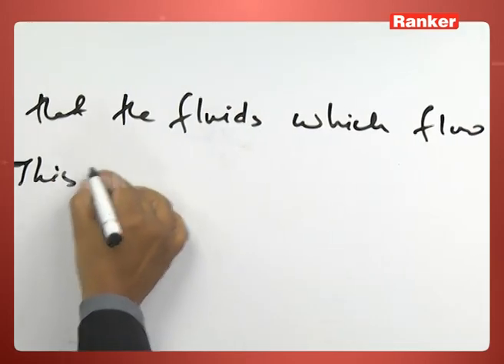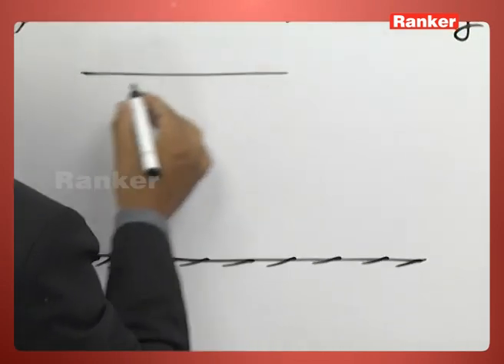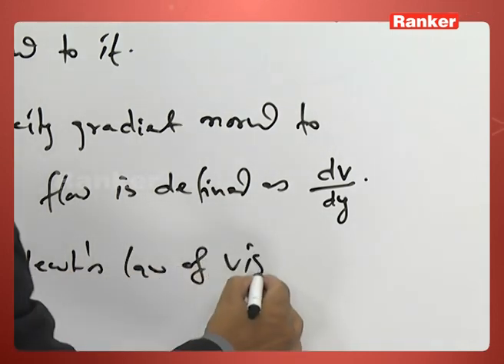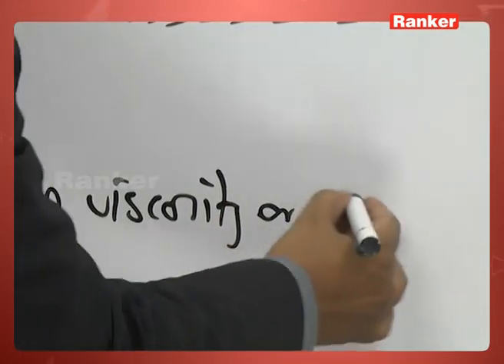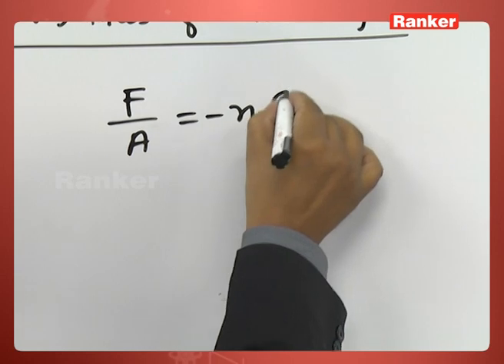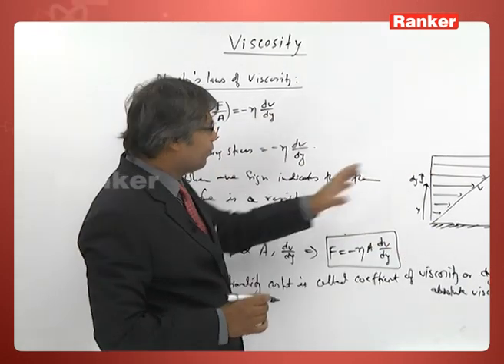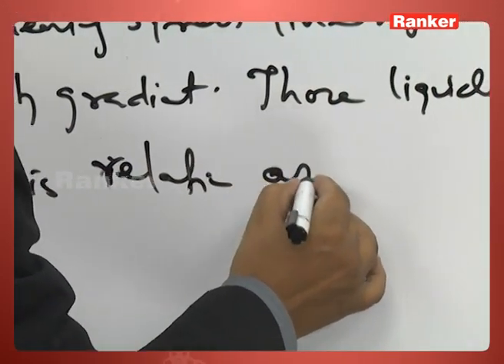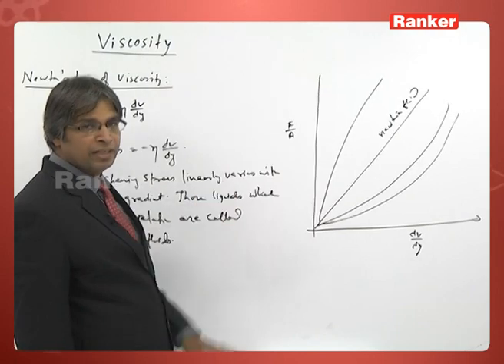NEWTONS LAW OF VISCOSITY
Newton's law of viscosity is explained by Manoj pandey Sir, best lectures for JEE Main & EAMCET preparation.

Rankers Learning
Street No:12, Himayath Nagar,
Hyderabad - 500029